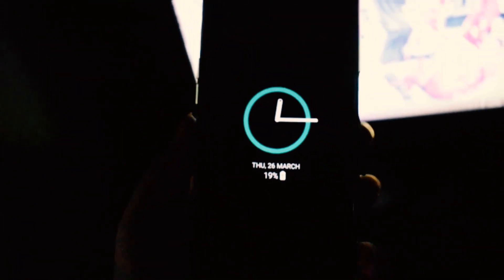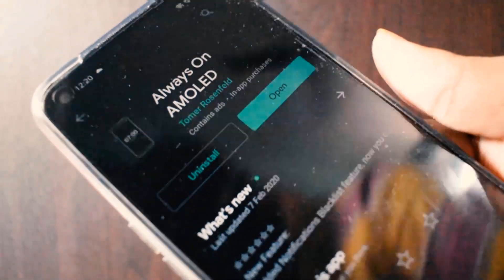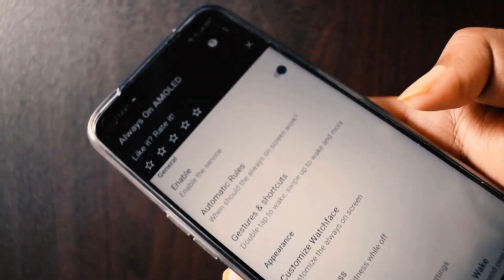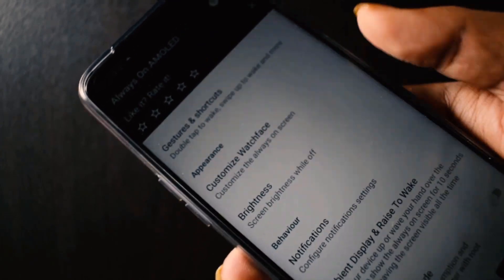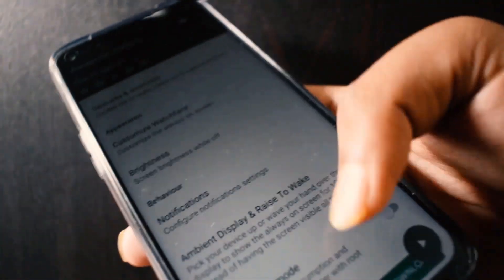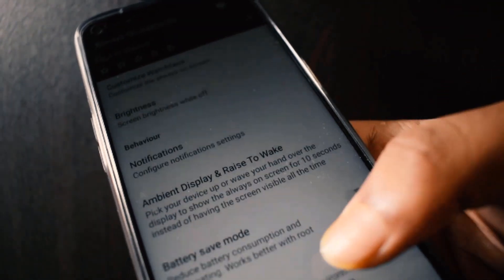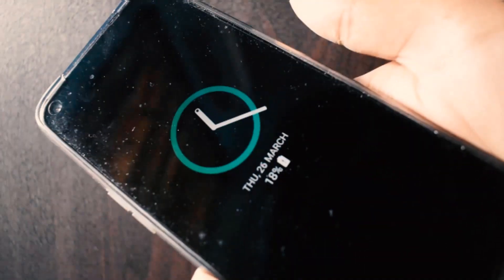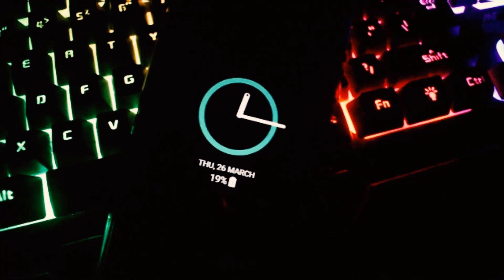Get Always on Display on Realme 6/6i/7 🔥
Hey guys we are back again with another video and today let's show you how to get always on display on your brand new realme 6. Thanks!

- The Techipedia